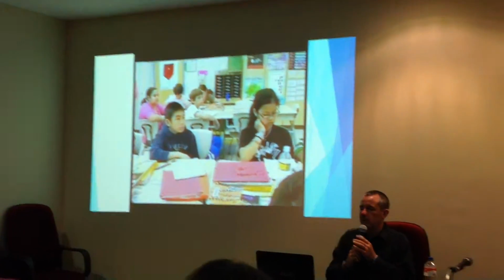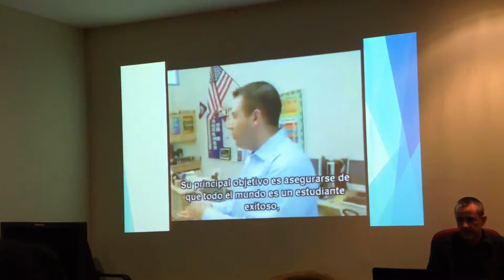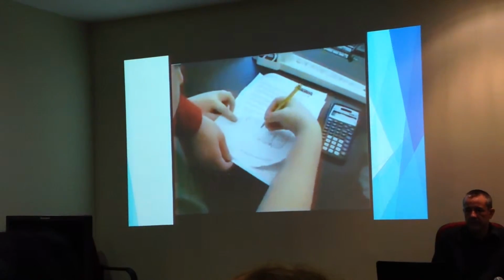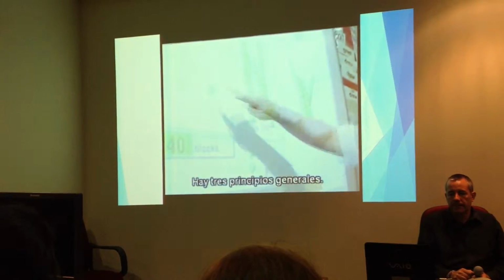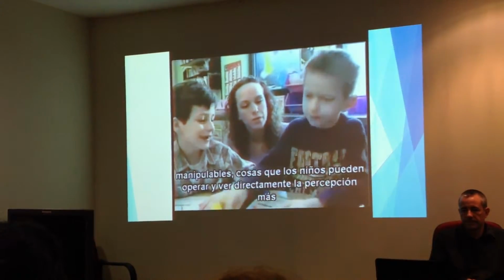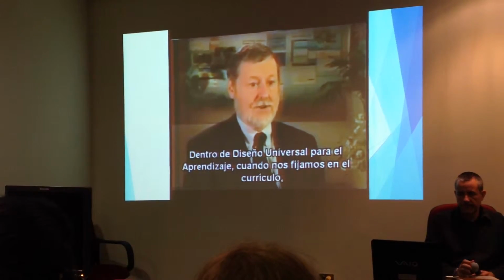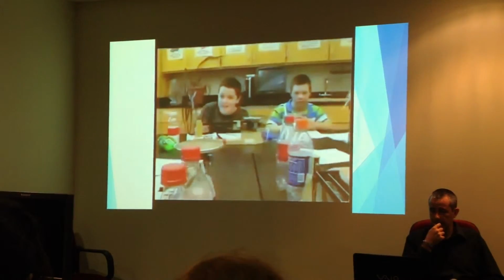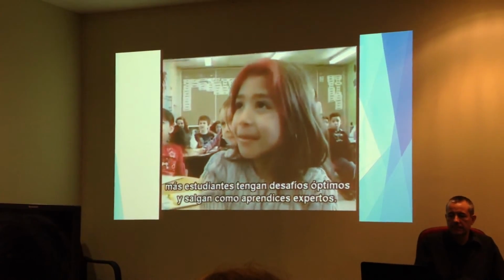video de muestra sociedad peruana de sindrome de down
vídeo de muestra conferencia sociedad peruana de sindrome de down